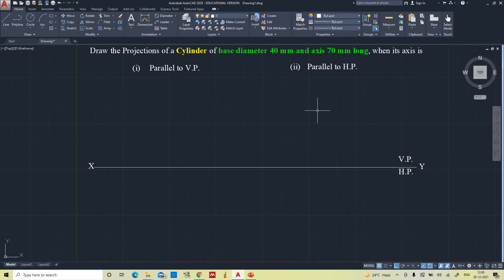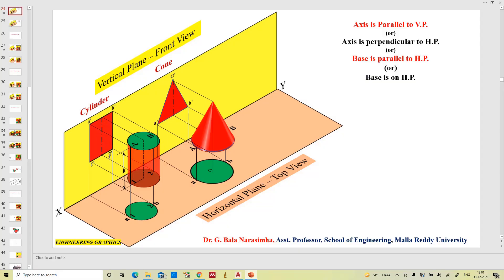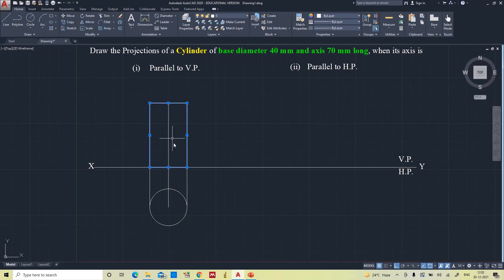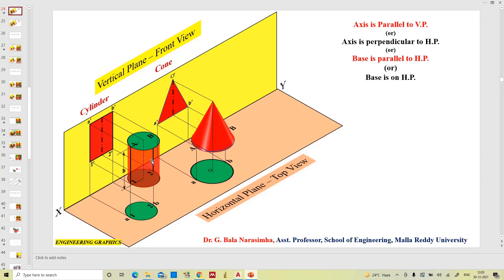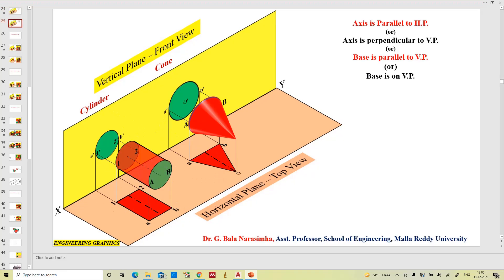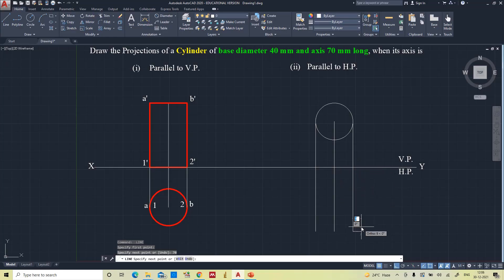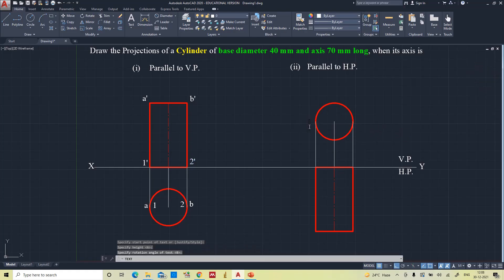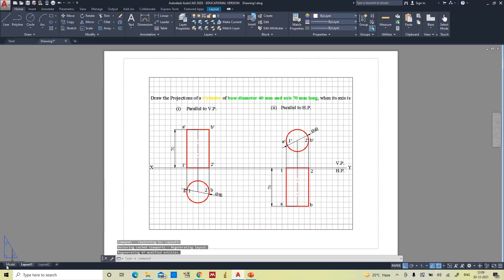Projections of a Cylinder - (i) Axis Parallel to V.P. and (ii) Axis Parallel to H.P. using AutoCAD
In this video, you will learn the procedure of drawing orthographic projections of a cylinder, when its axis is parallel to the Vertica plane (V.P.) and also the horizontal plane (H.P.).